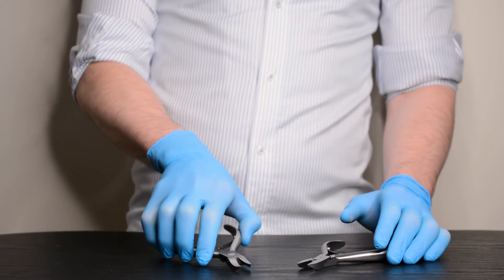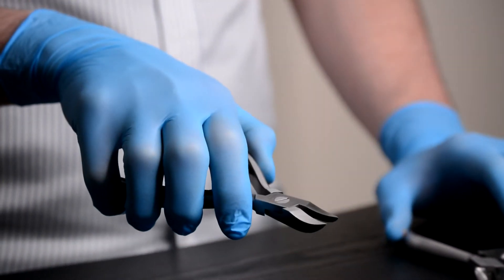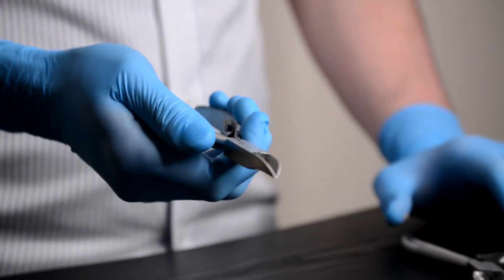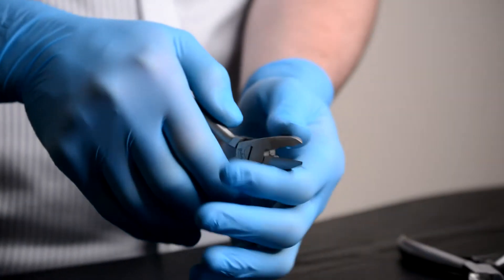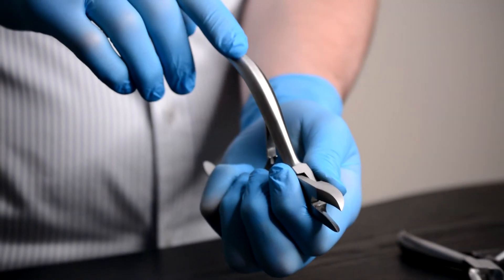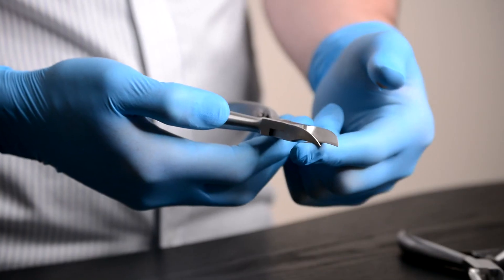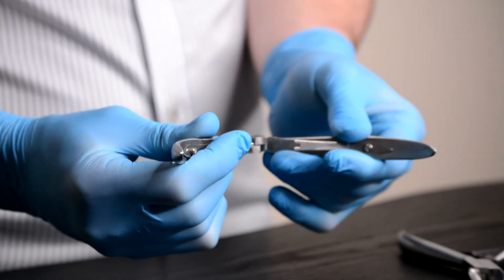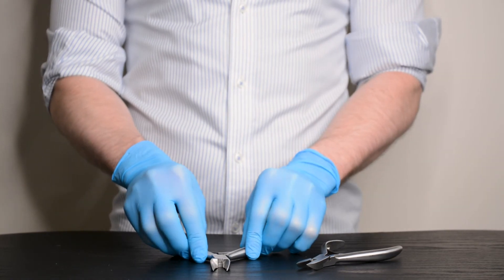Hardenburg General Nipper